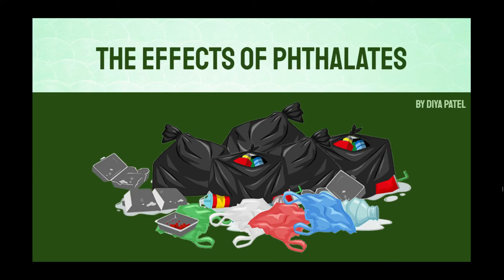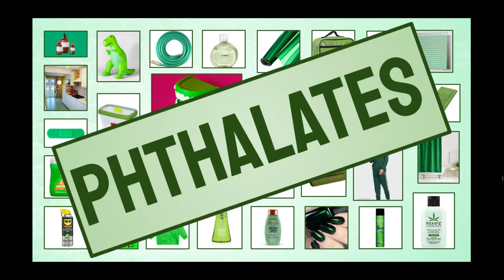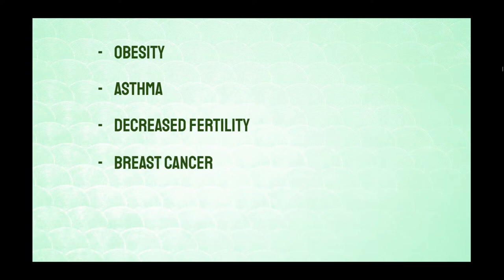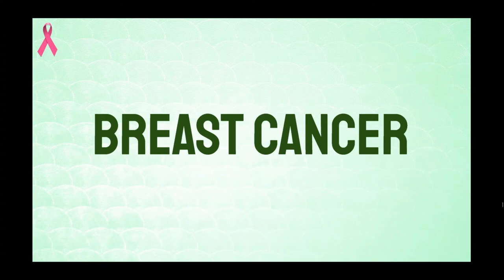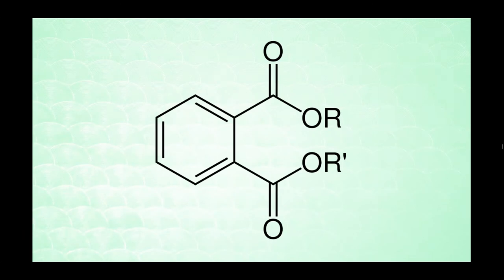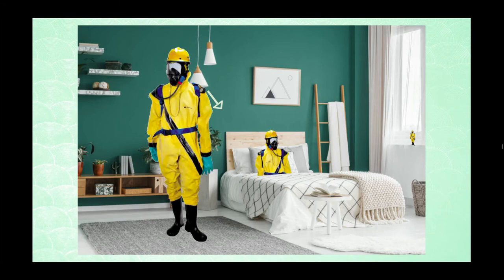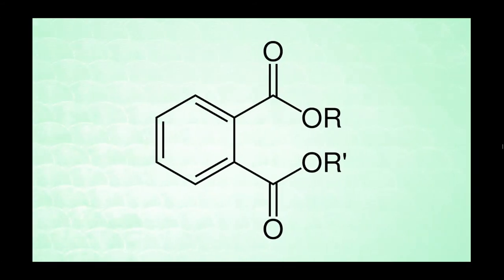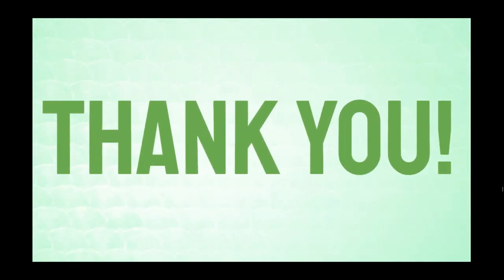Phthalates - Plasticizers: What are they, what are their effects, and how can you avoid them?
What are phthalates? Where are they found? Do meat and dairy have phthalates?
Types of phthalates – DiNP, DiDP, DEHP, DBP
Phthalates: Cancer? Reproductive harm? Birth defects? Asthma? Allergies?

At PrudentLifeedu, we encourage kids of adolescent age to research topics that impact lives and health on a larger scale. This will not only improve the lives of the viewers but will help them learn and improve their own lives as well.  This video is presented by Diya Patel, a high school student.

We humbly request our viewers to consider contributing to this effort.  The contributions will go to kids towards making many such video presentations on a variety of lifestyle topics and part will go to charity.  to contribute.

In Utero Phthalate Exposure Alters the Developing Reproductive System in Males by University of California TV

Dairy: Health damages, Animal cruelty, Dairy Industry Secrets - Truth about Dairy and Milk by Diya Patel